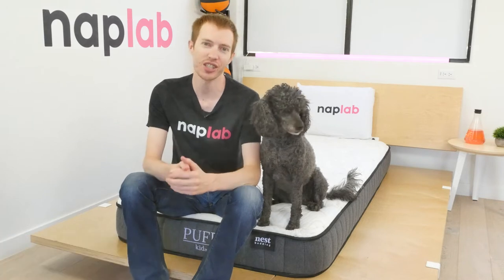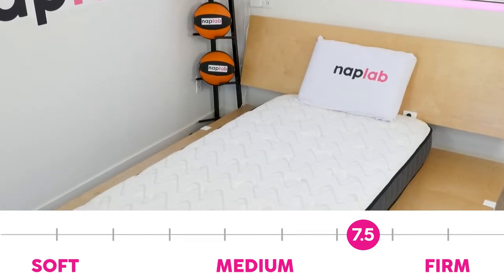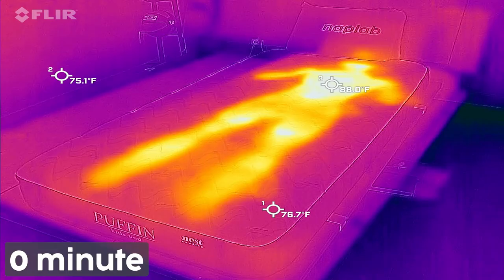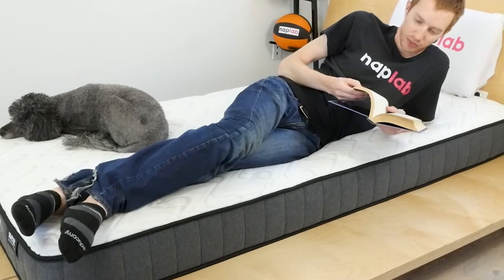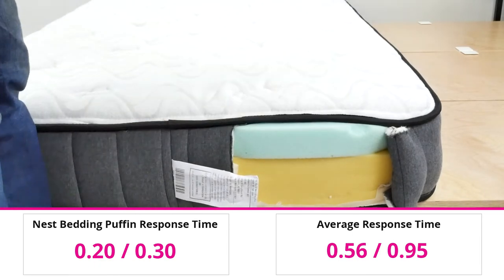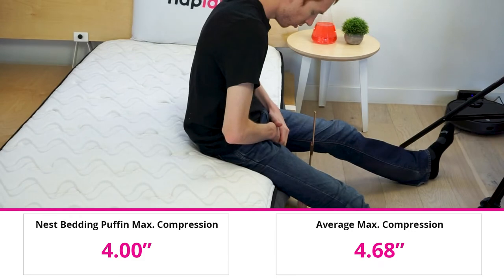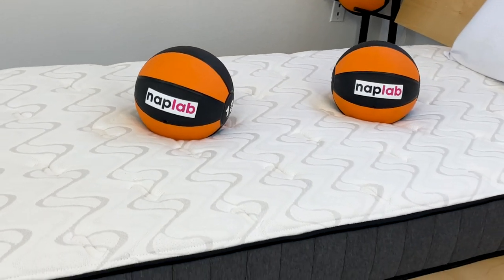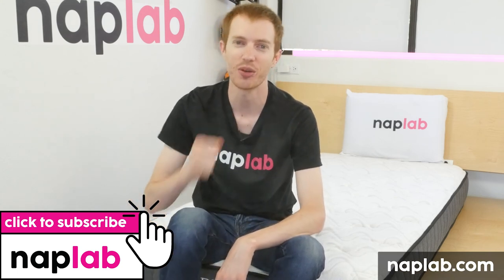Nest Bedding Puffin Review - Is it best for your child?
We test the Nest Bedding Puffin mattress vs. our battery of 8 real world tests, including objective measurements, thermal imagery, accelerometer tests, material analysis and more in this detailed review.

0:00 Intro
0:14 Overview
0:42 Score
1:21 Firmness
1:34 Best For
1:49 Considerations
2:11 Sleeping Positions
2:23 Performance Tests
9:00 Should You Buy?

The Nest Bedding Puffin mattress is a mattress specifically designed for kids, 110 lbs. or less. It uses a combination of poly foam and support foam for a balanced feel with its slimmer 7.0″ thick profile.

During our performance tests, it had good cooling, moderate sinkage, low motion transfer, very fast response time, moderately low bounce, good edge support, and good (but not great) pressure relief.

Overall, this is a solid mattress for supporting younger sleepers.